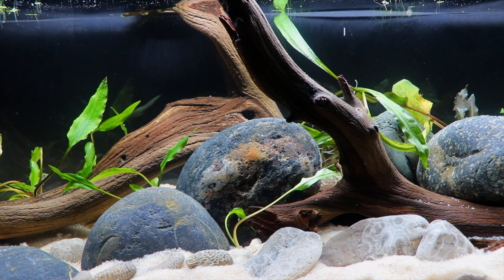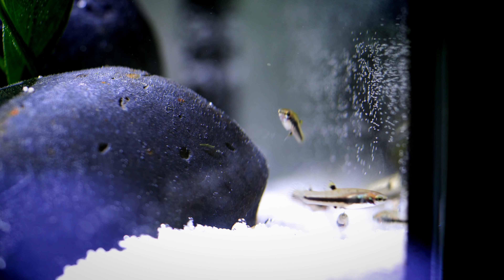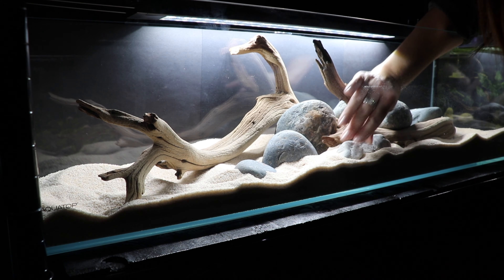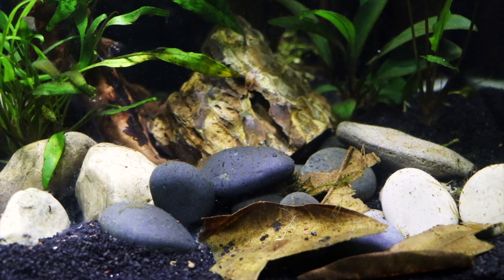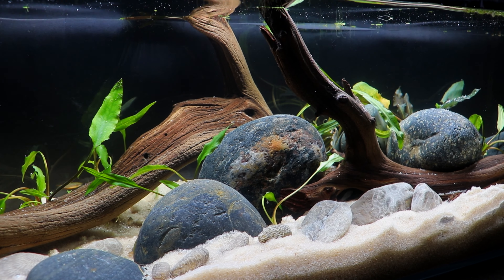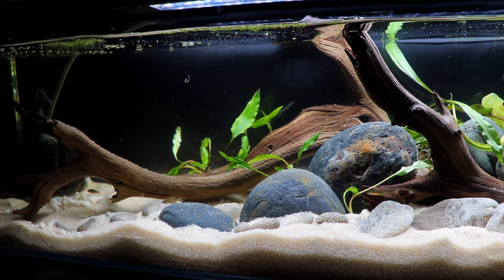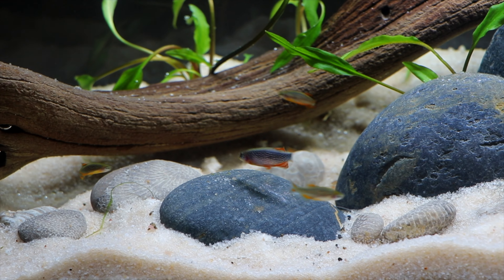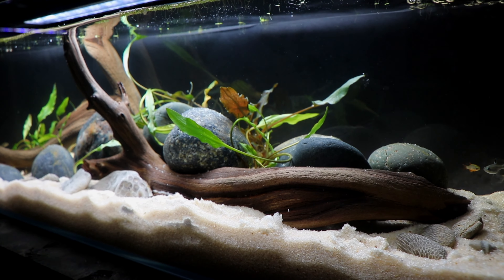A Whole Bunch of Reasons You Should Be Using River Rocks in Your Aquarium!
Hi!
There's nothing like beautiful, smooth river rocks and there are SO many reasons why I think you should try using them a whole lot more!